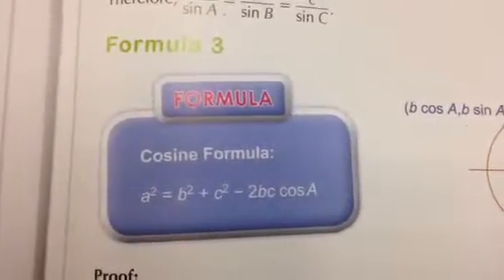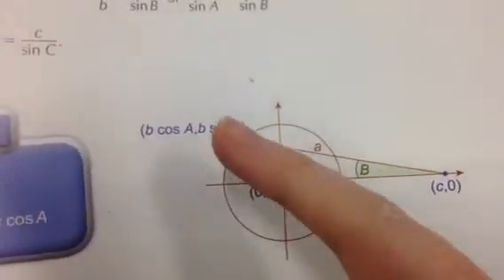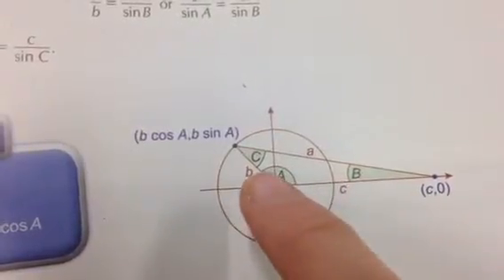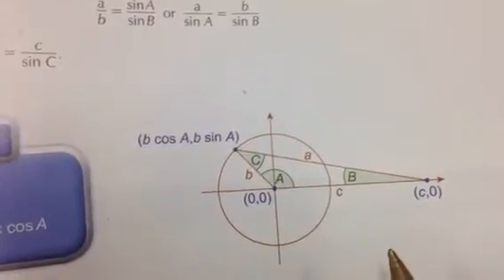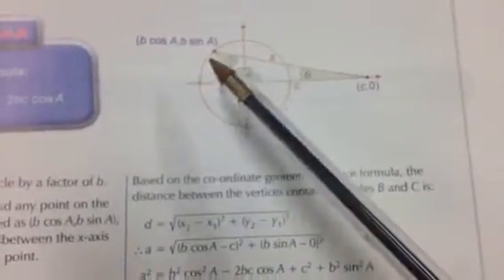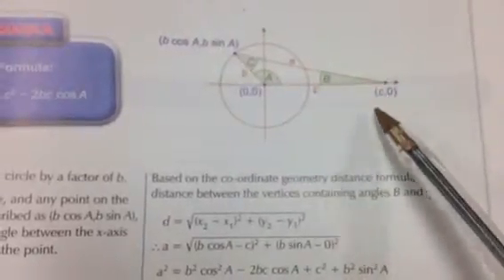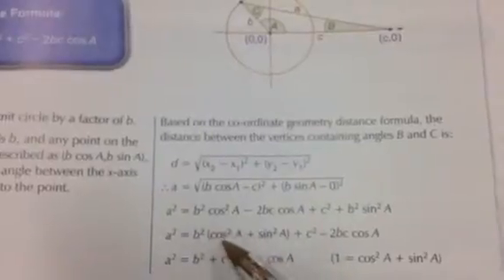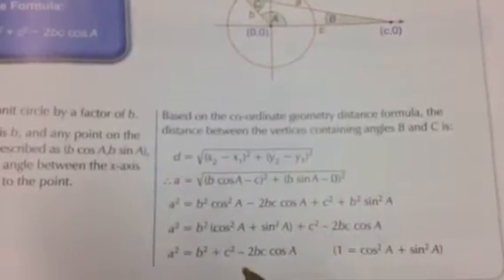Trig proof 3